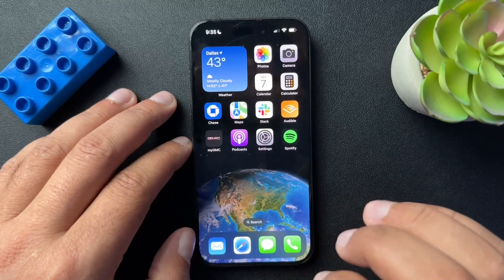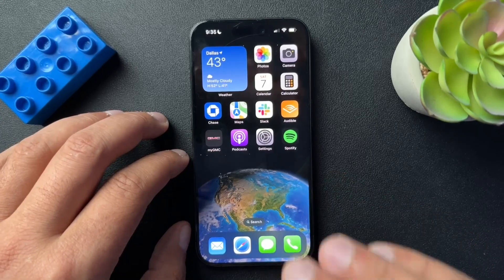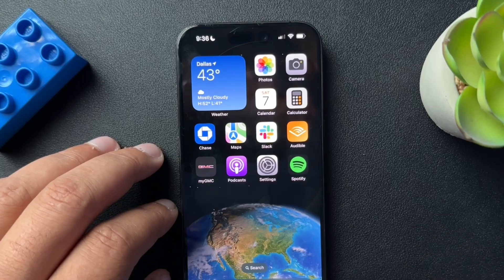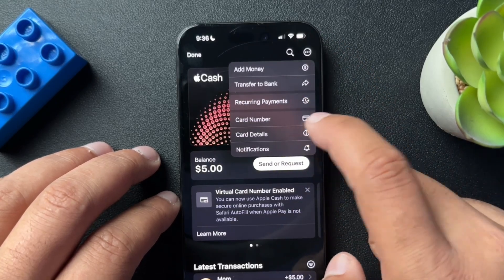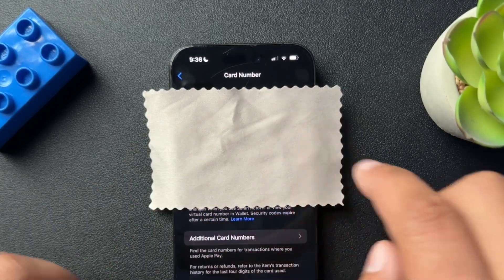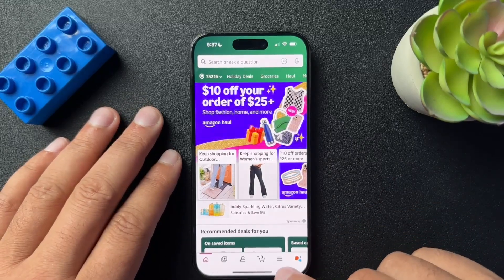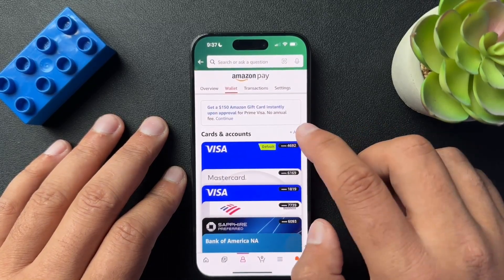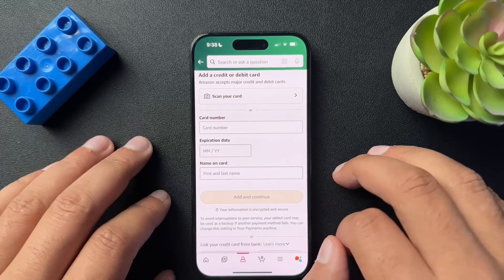How to Use Apple Pay on Amazon Purchases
Learn how to use Apple Pay on Amazon or any site that doesn’t accept it directly. I’ll show you how to find your virtual Apple Card number and add it as a payment method—quick and easy!

Curated Smart Home + Tech For You
Smart home security essentials (self-monitored)

Tik Tok: ➡︎   / smarthomestarter
IG: ➡︎    / smarthomestarter
FB: ➡︎   / smarthomestartertips

00:00 Introduction
00:29 Get Apple card number
01:11 Add new payment method in Amazon